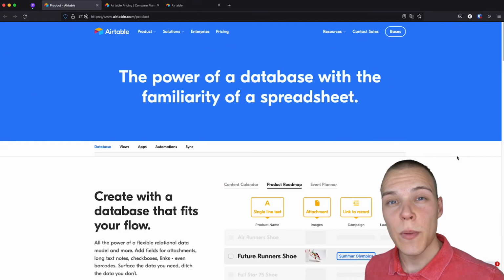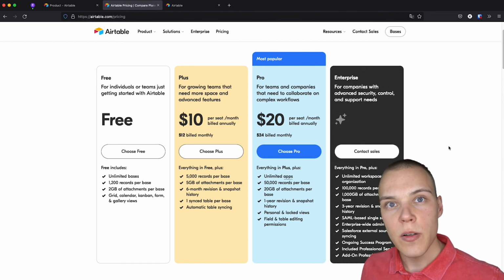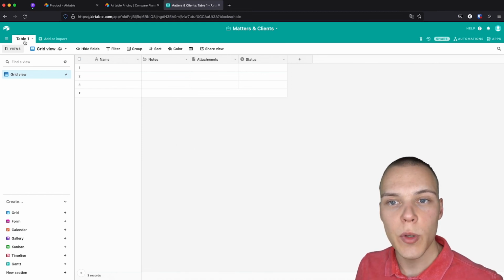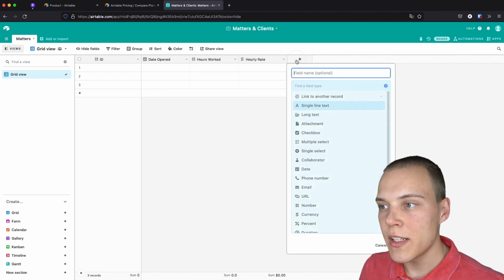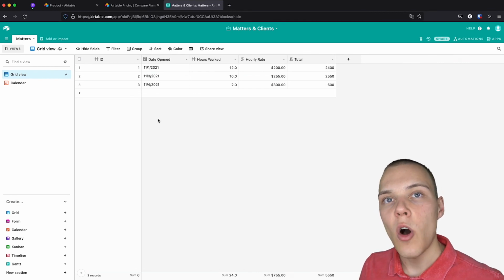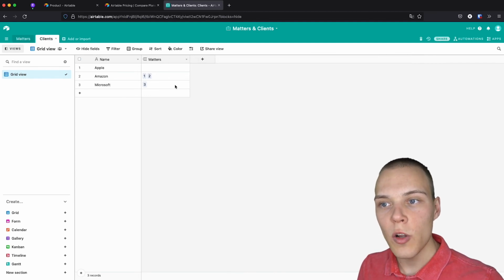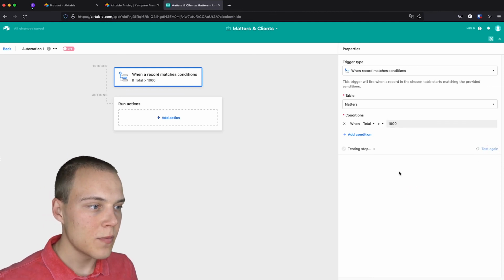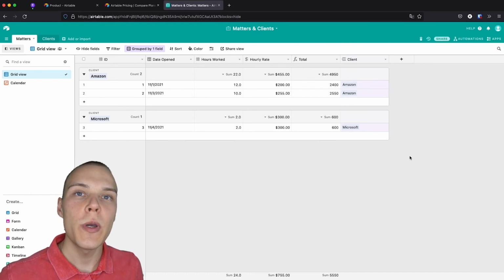Airtable Review for Attorneys 2022 | How to Set up an Affordable Case Management System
Did you know that you can use Airtable to manage your cases, track leads of your law firm, and manage projects & office expenses?

And all this at a fraction of a cost of a traditional case management software.

Check out this tutorial to see how Airtable can help you digitize your practice, and why it's a better alternative to Google Sheets & Excel.

👇 Learn more & get expert help